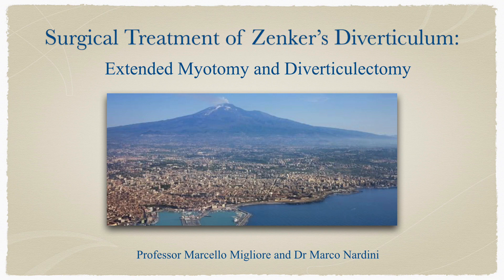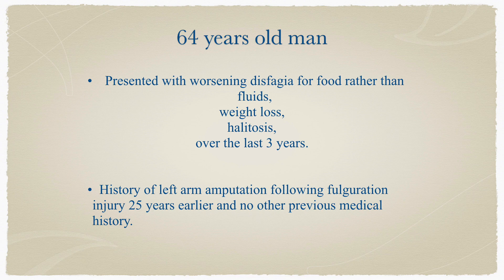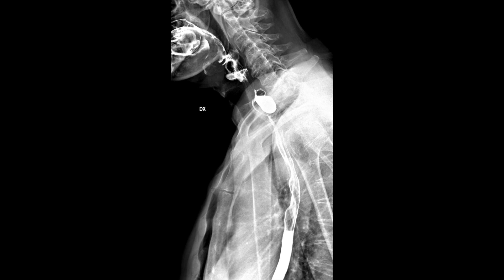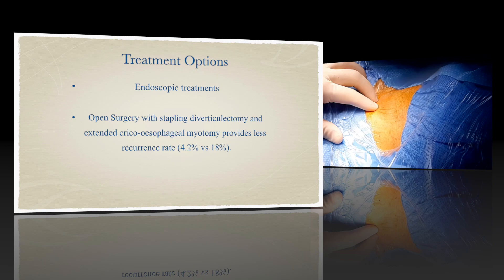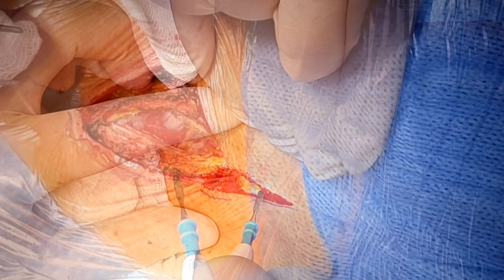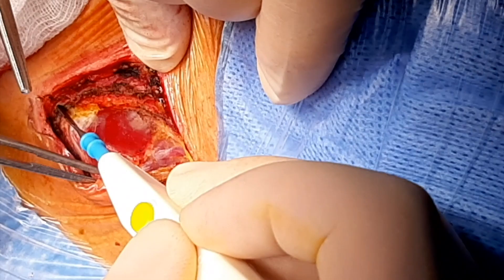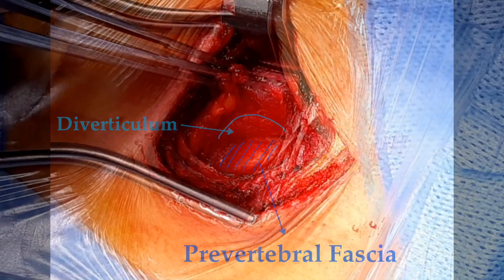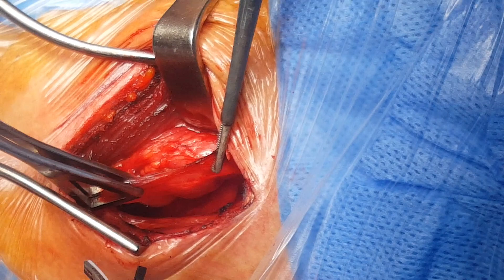Surgical Treatment of Zenker's Diverticulum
This video demonstrates the diverticulectomy and the myotomy of the cricopharyngeus muscle by means of a six centimeter neck incision.